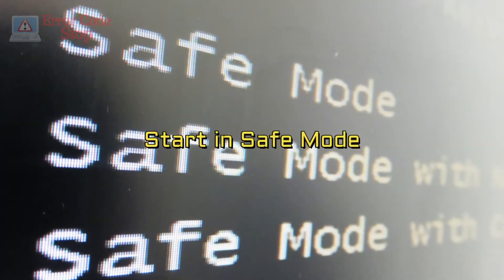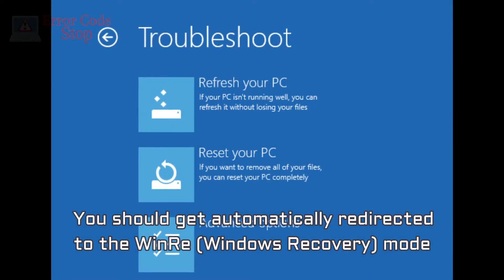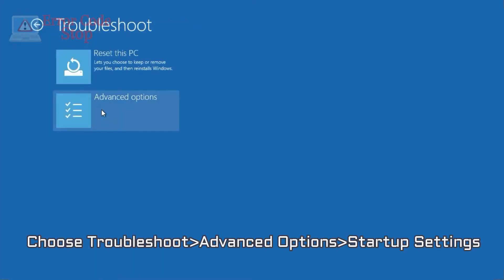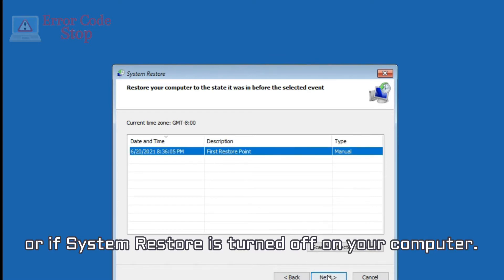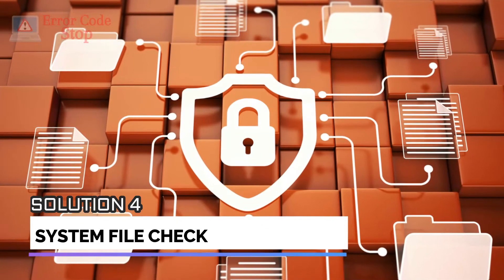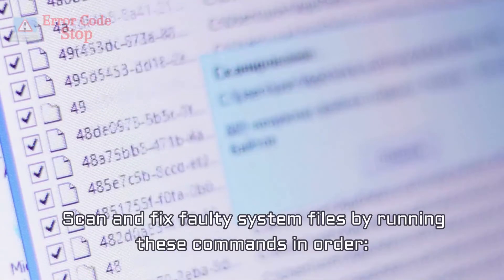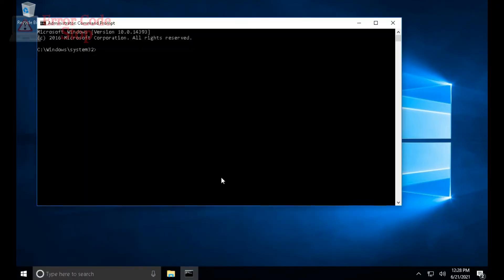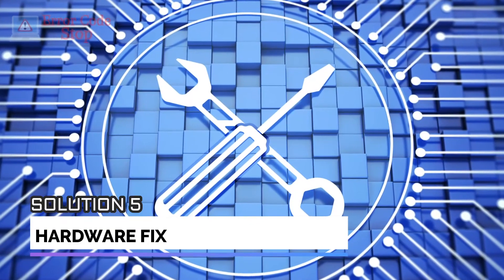Fix Error Code 0xc0000221 | 🛑 8 Simple Fixes !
If your PC was working just fine, and then you suddenly get the 0xc0000221 code, the chances are that there was a recent change (with or without your knowledge) that provoked it. See what’s causing it by executing the following steps:

1.  Start in safe mode

If your PC can boot in Safe Mode, it only means that you are dealing with a software problem. Safe mode only runs on fundamental drivers and services, ultimately pointing out the issue to third-party programs.

You should get automatically redirected to the WinRe (Windows Recovery) mode after a BSOD screen where you can choose to Continue, Use a device, Troubleshoot, or Turn off PC. If not, then force it by restarting three to four times. Just press and hold the power button.…